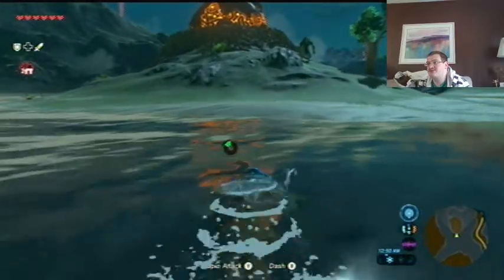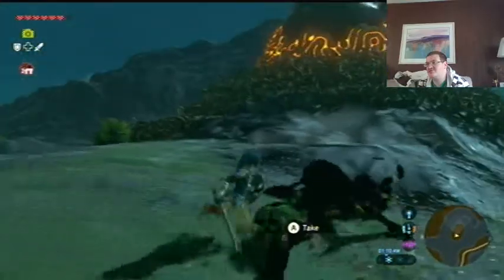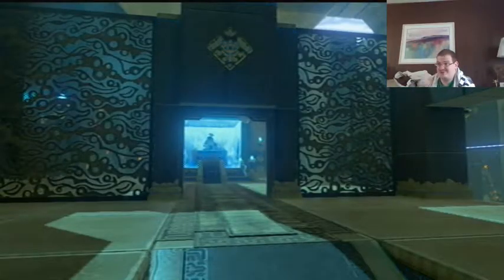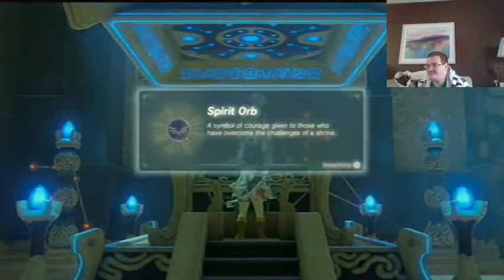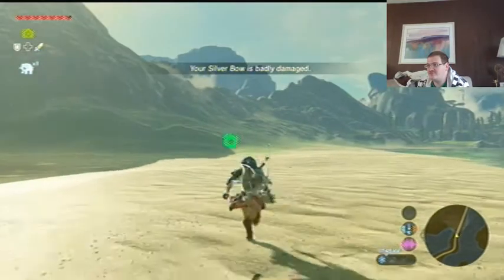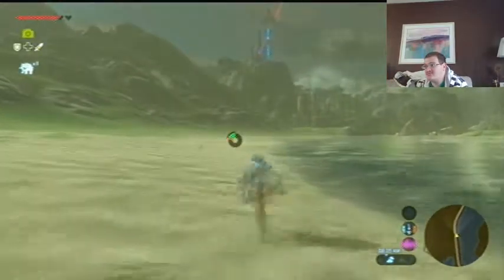Breath of the Wild part 35 - Random Islands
I once sailed a sea.
I took the king with me.

He didn't want to gloat
so he took the form of a boat

together we sailed
and Ganon failed

to stop the long exploring.